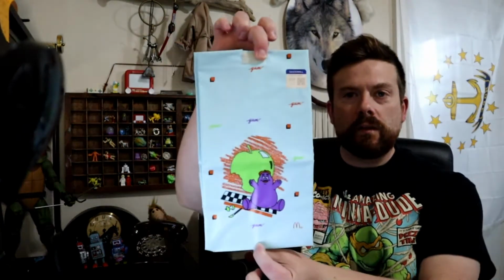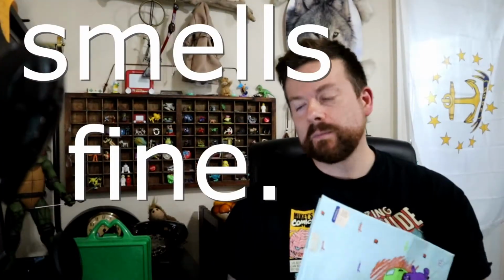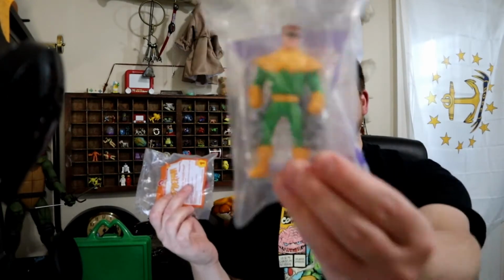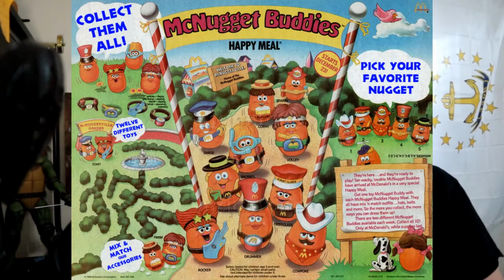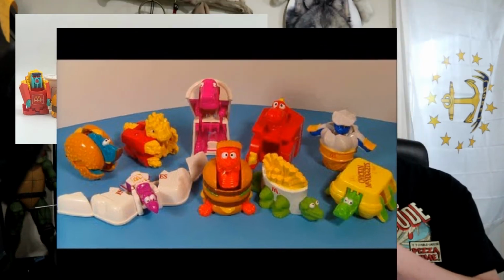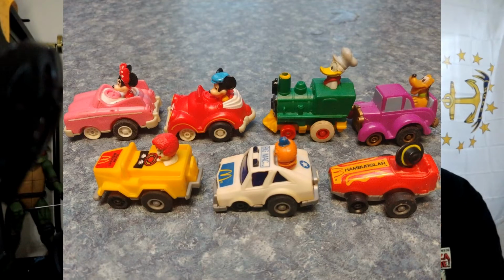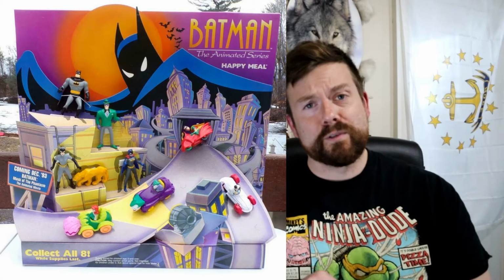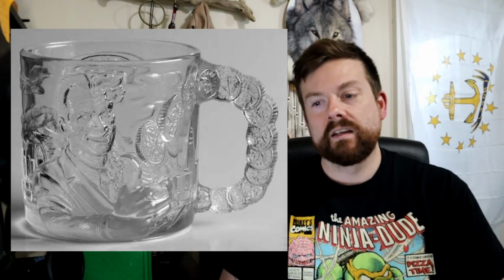McDonald's Happy Meal Toys and Lunch Bag/Box - Tom's Thrifty Finds #33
This episodes thrift find is a McDonald's reusable Grimace Lunchbag. I also talk about Happy Meal Toys I've found and some of my favorites growing up.

Tom Talks! And Tom’s Thrifty Life YouTube Channels are under the same umbrella.

It's a quick and simple way to donate a small coffee sized amount to show your appreciation.